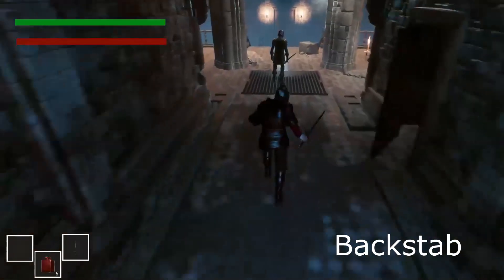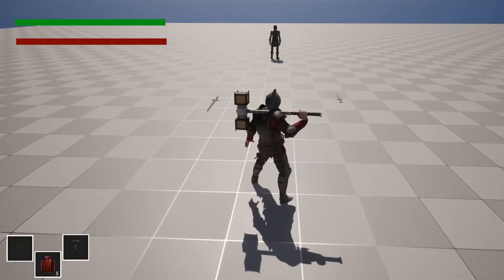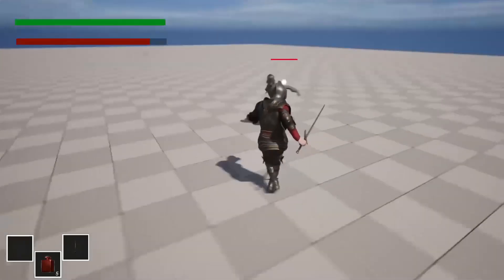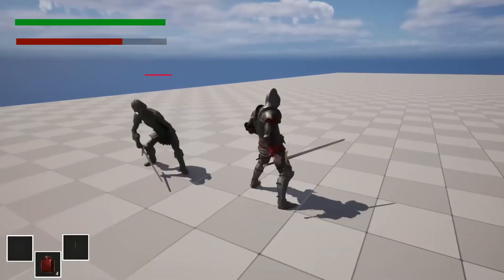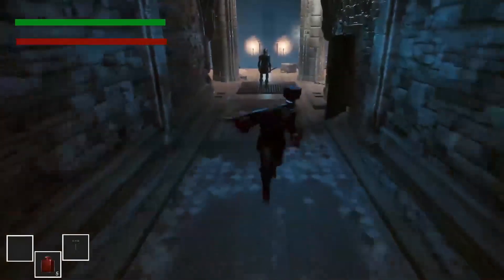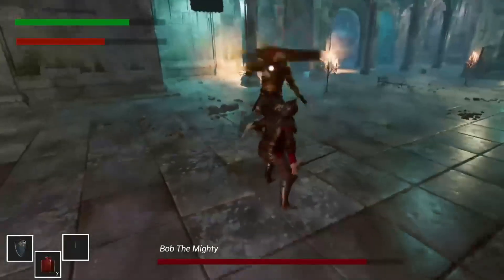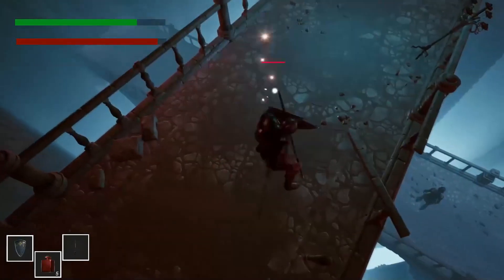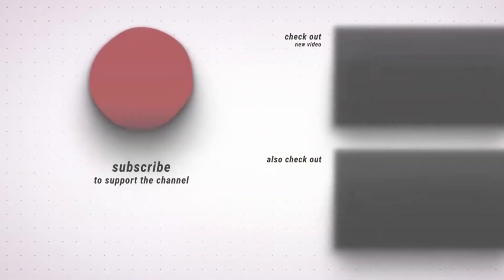Souls Like Melee Combat System Overview - Unreal Engine 5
Timestamps :
Intro 0:00
Backstab 00:44
Blocking 0:53
Parry and Riposte 01:10
Different Weapons: Hand Combat, Swords, Two-Handed Weapons, and Dual Weapons 01:35
Boss Battle: Knockdown, Light, Special, and Air Attacks 02:37
Directional Hit Reactions 03:17
Melee AI 03:29
Armor System 03:57
Enemy Patrolling 04:20
Potion Drinking 04:54
Directional Rolling with I-Frames 05:30
Equipping and Unequipping Weapons 06:00
Dynamic Targeting 06:55
Stamina System 07:10
Simple Bonfire System 07:41
Miscellaneous + Controller Support 08:06
Mini Showcase 08:40
Outro 11:14